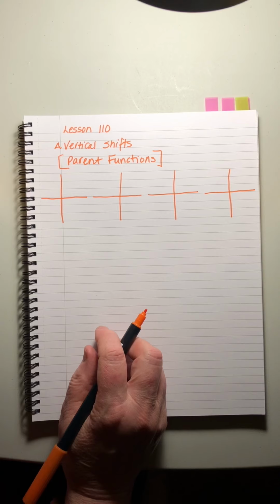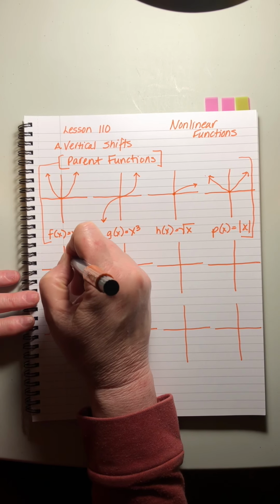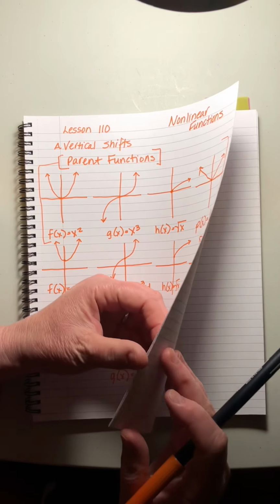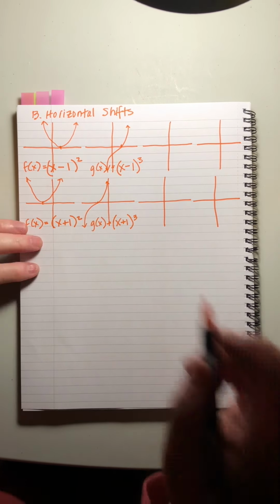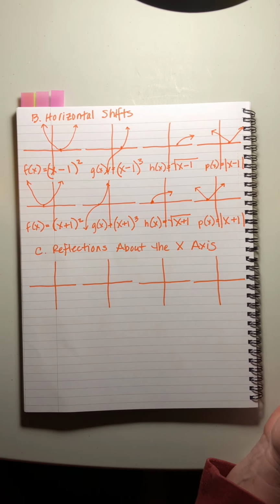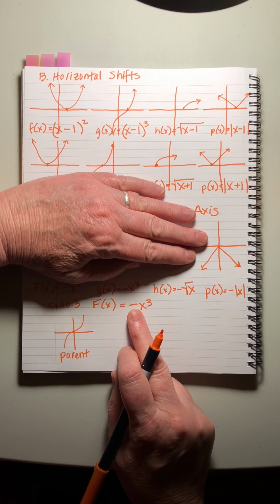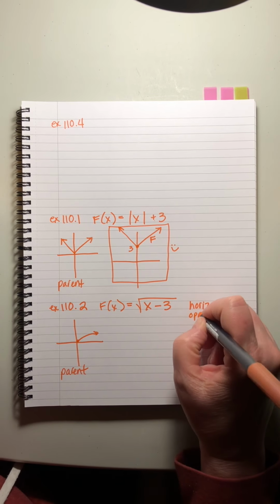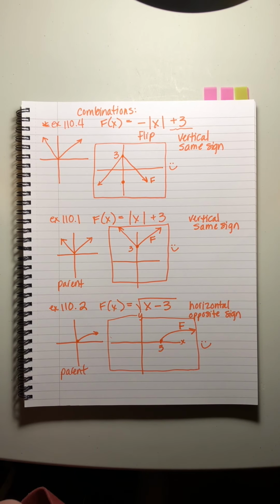Saxon Algebra 1 | Lesson 110